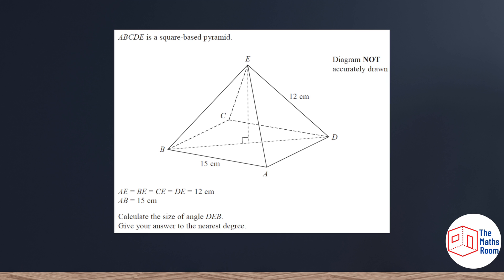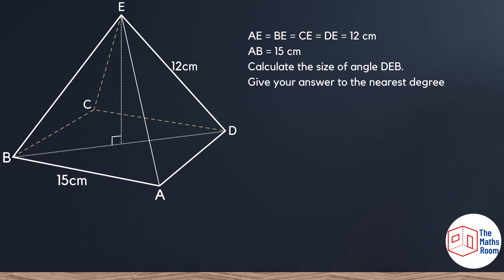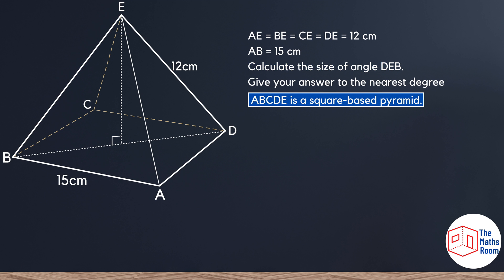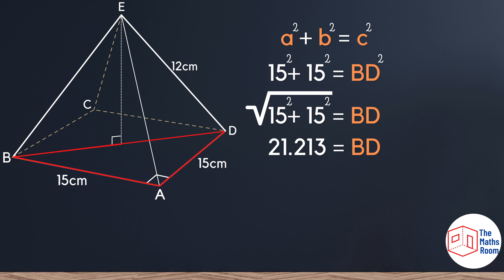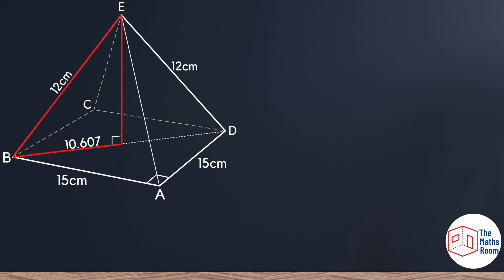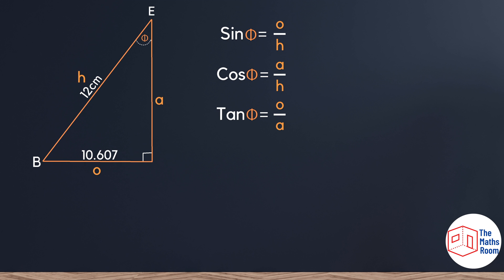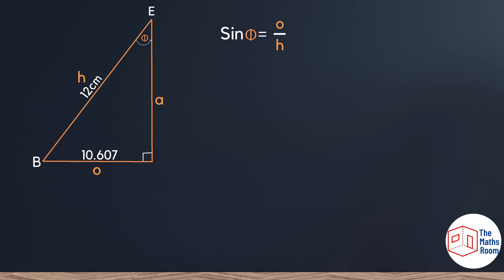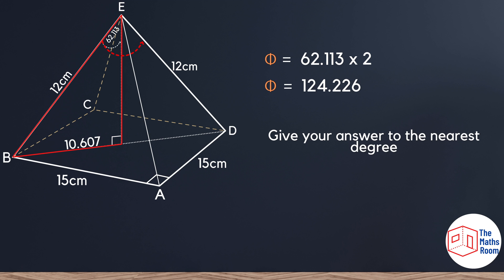Do YOU know how to solve 3D Trigonometry? Exam questions answered!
Learn how to solve complex IGCSE Maths problems involving 3D trigonometry and 3D Pythagoras in this step-by-step tutorial. Starting with an exam-style question, we show how to visualise the 2D components, apply Pythagoras’ Theorem, and use trigonometry to find missing lengths and angles.

By the end of this lesson, you’ll know exactly how to approach similar 3D problems in your IGCSE exams and avoid common mistakes.

📘 Full guide with worked examples and randomly generated, auto-marking practice questions (aligned to the Pearson Edexcel IGCSE syllabus):

On the site you’ll also find:
• Unlimited practice problems that refresh each time • Instant feedback with auto-marking
• Step-by-step worked examples for exam prep

Chapters
00:00 – Introduction
00:29 – Getting started
00:59 – Using Pythagoras
02:33 – Applying Trigonometry